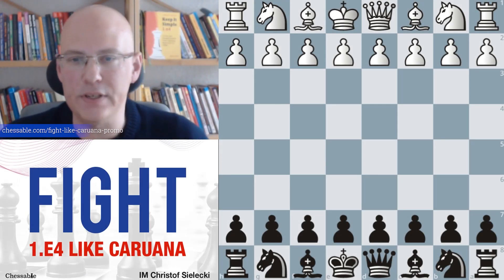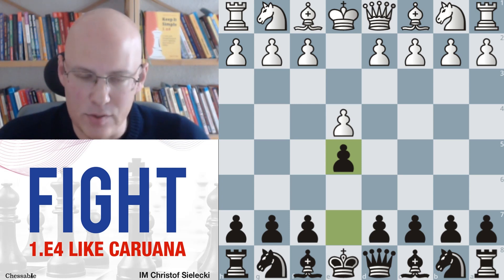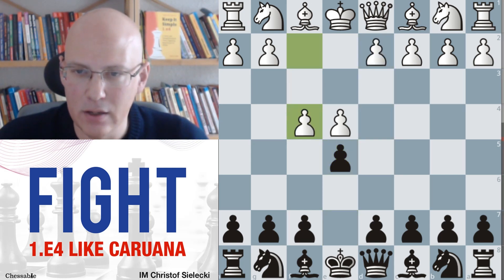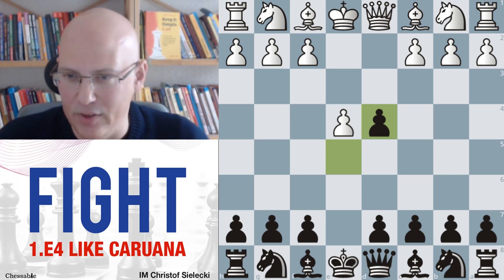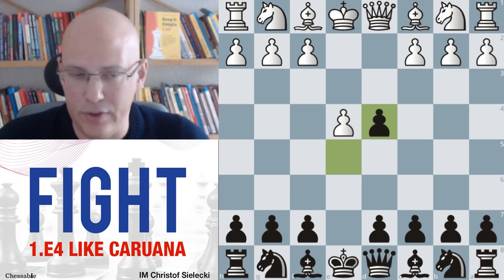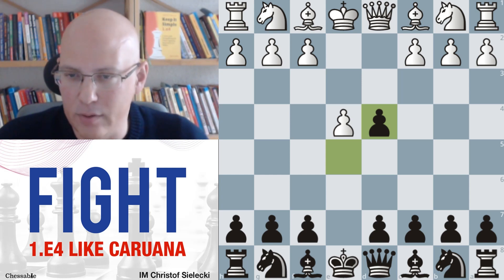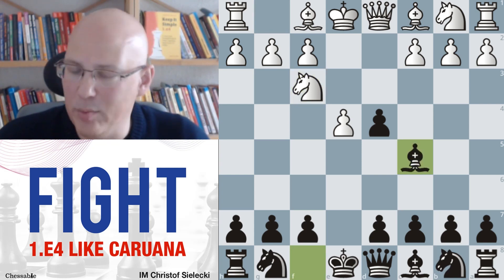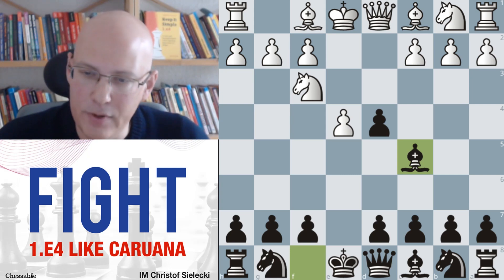Fight 1 e4 like Caruana Preview Ch 1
The Complete Repertoire based on 1.e4 e5 and the Petroff